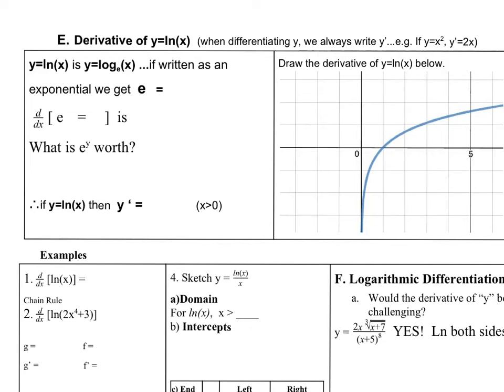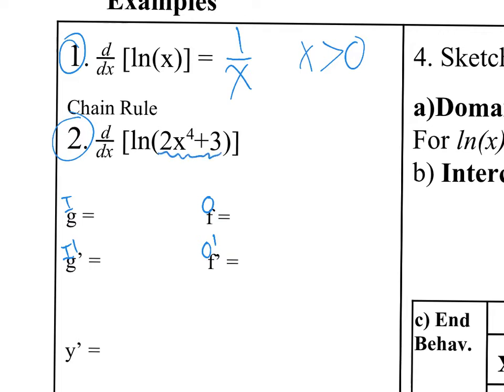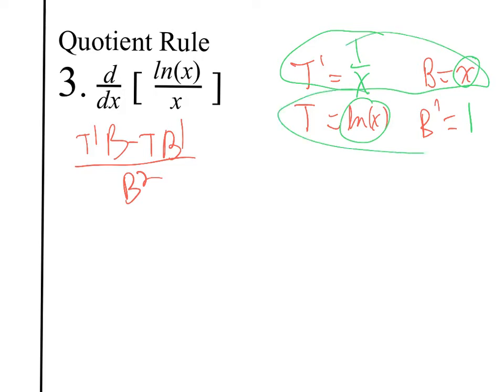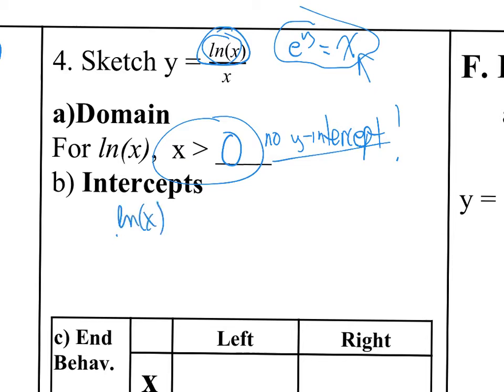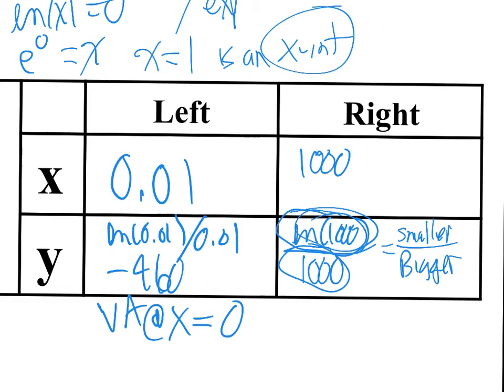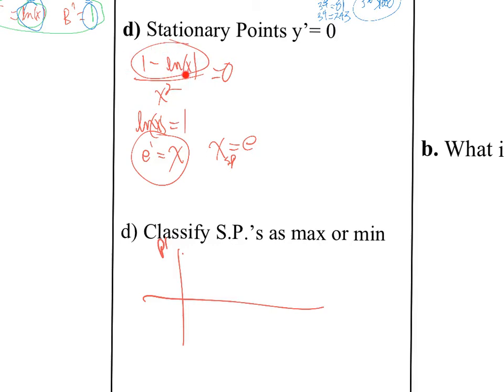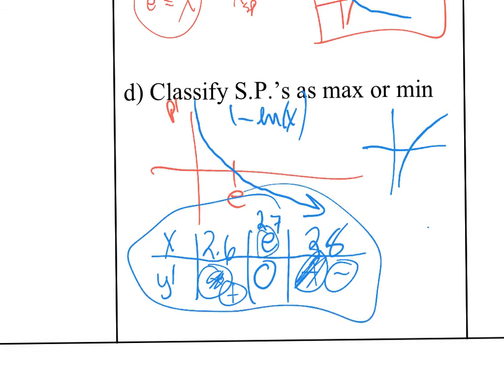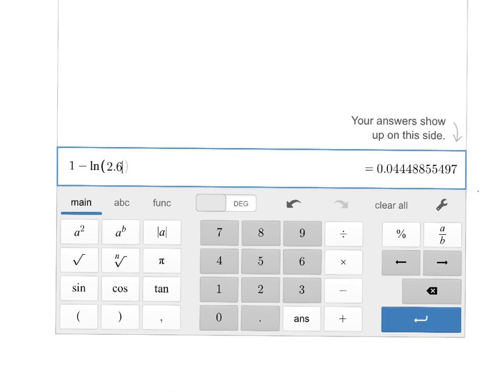derivatives and sketching ln